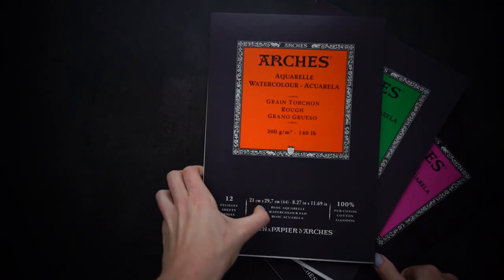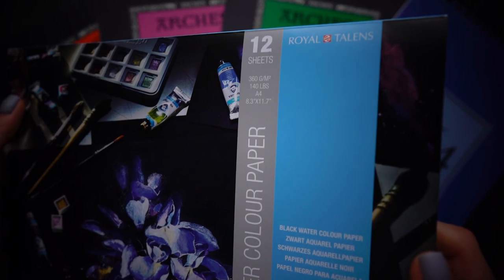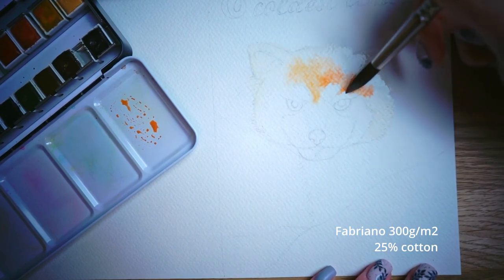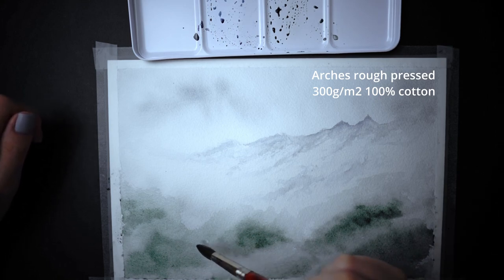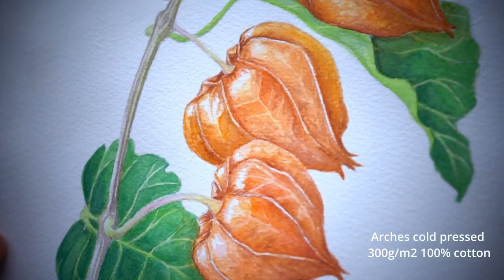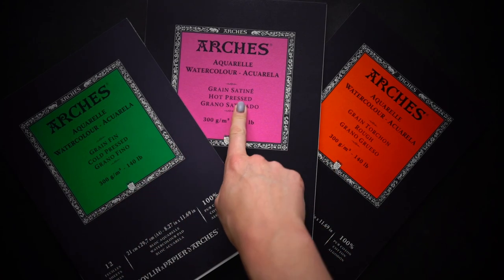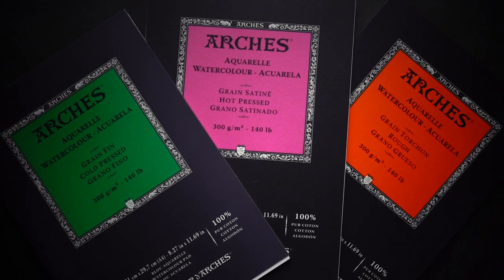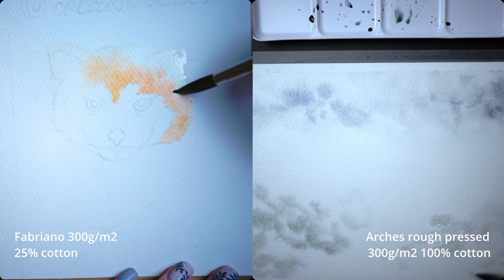Cotton vs cellulose watercolour paper | What's the difference and which one you should choose?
In this video, we'll compare cotton vs cellulose watercolour paper and talk about what the difference and which one you should choose.

Choosing the right paper for your watercolour paintings can be difficult. There are different types of warercolour paper and each of them has its own peculiarities. In this video, we'll compare cotton vs cellulose watercolour paper and help you make the decision that's right for you!

BRANDS MENTIONED IN THE VIDEO

Van Gogh